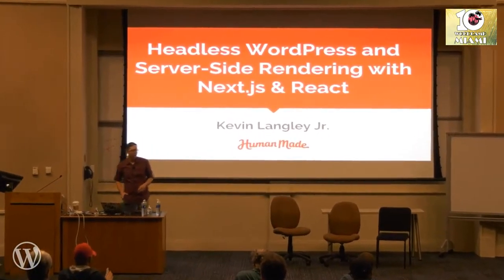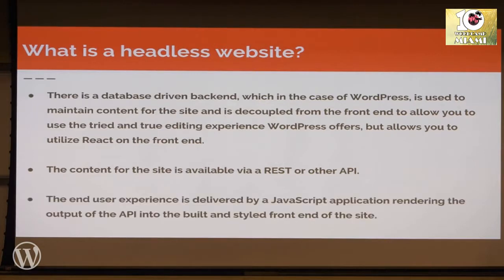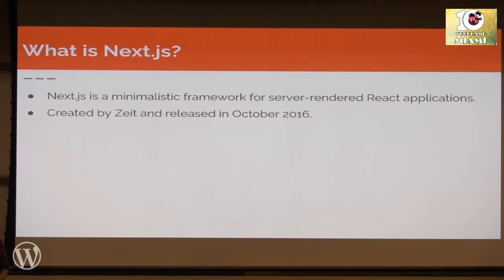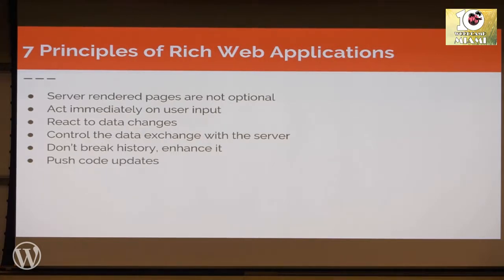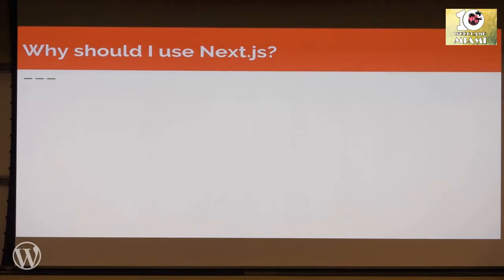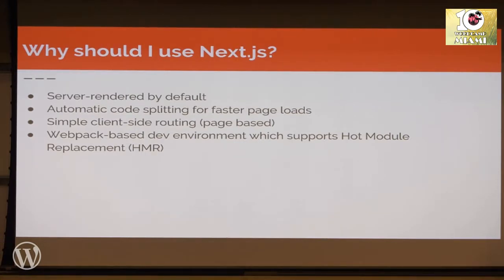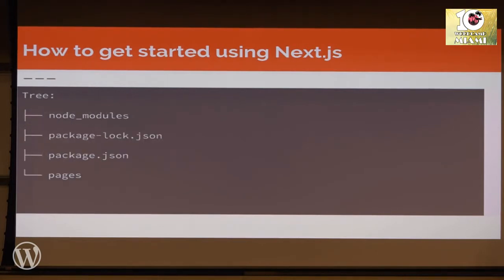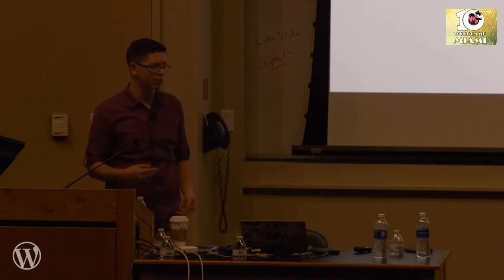Kevin Langley Jr.: Headless WordPress with Next.js Server Side Rendering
With the addition of the REST API to WordPress core, single page applications with WordPress as the CMS has never been more popular. But how do you get started? This talk will be a basic introduction to using server side rendering with React, Next.js and the WordPress REST API to create decoupled JavaScript apps to interact with WordPress.